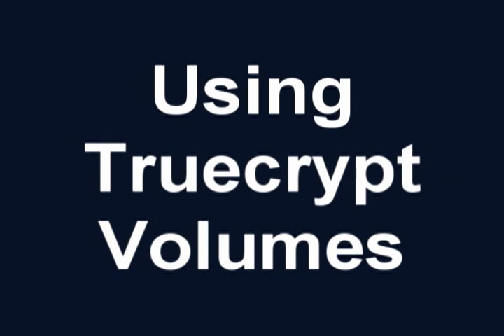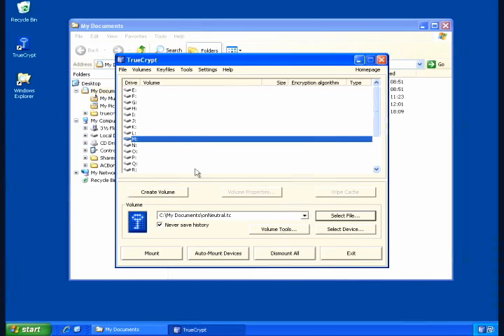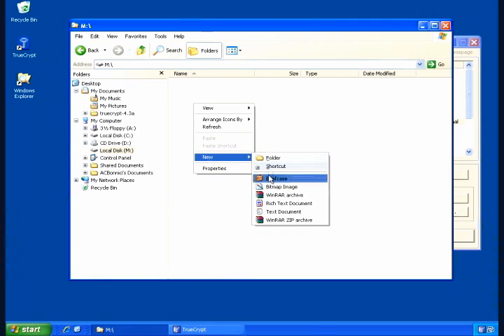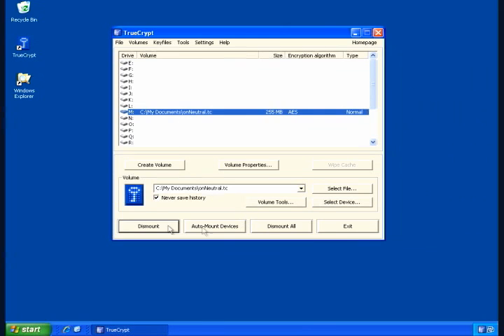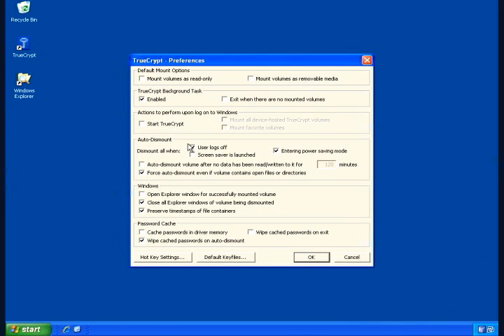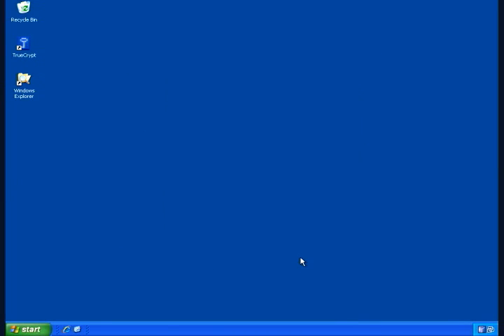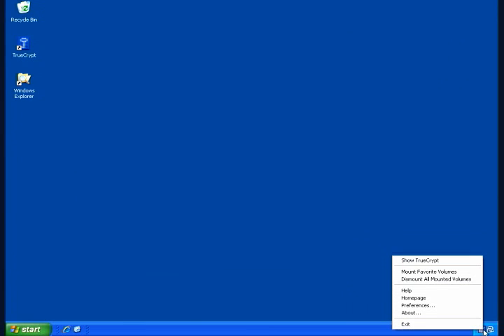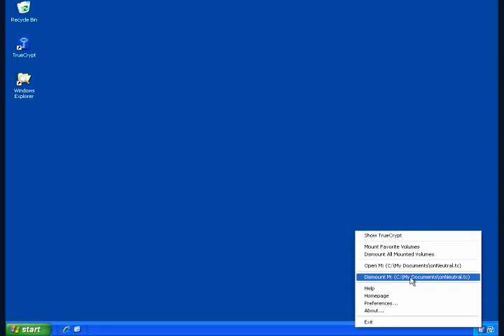TrueCrypt Tutorial: 04 - Mount TrueCrypt Volumes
This 4 part series leads you step by step on how to effectivly use TrueCrypt to protect your data in the event that your notebook (or any data carrying device) is lost or stolen.